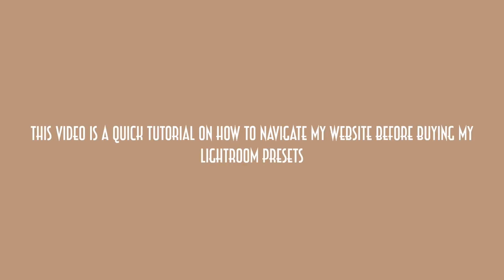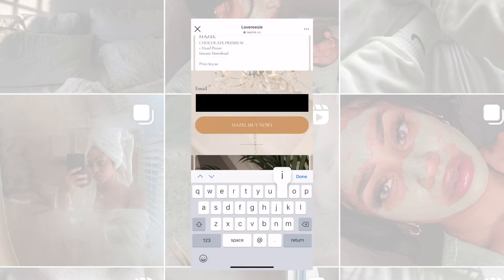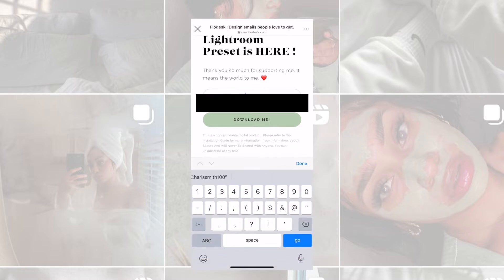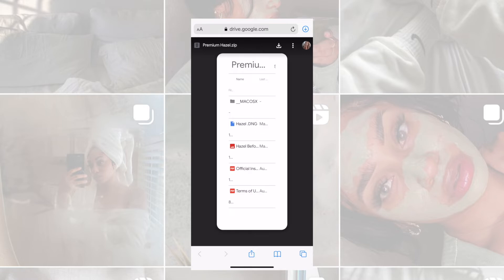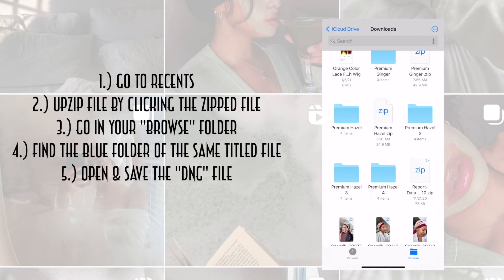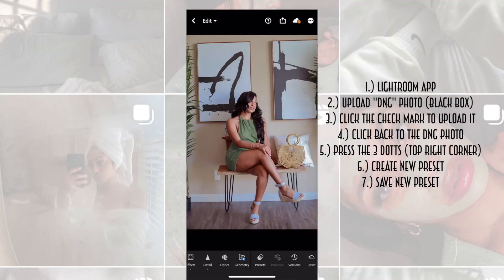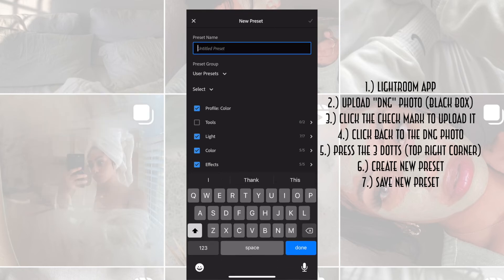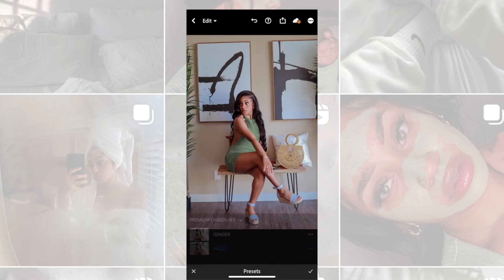Downloading Presets Into Lightroom Mobile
Hey ReesieGang ✌

PREMIUM CHOCOLATE SERIES IS FINALLY HERE ! You guys have been waiting for me to drop more filters for you and it is here.  I am supper excited to have added of to the Chocolate Preset Series with even better filters ! I hope this tutorial on how to download presets into lightroom mobile app was easy and simple to understand.

28,501 Hugs from me to you !
xoxo,
Love Reesie
♡ PREMIUM CHOCOLATE SERIES  ♡